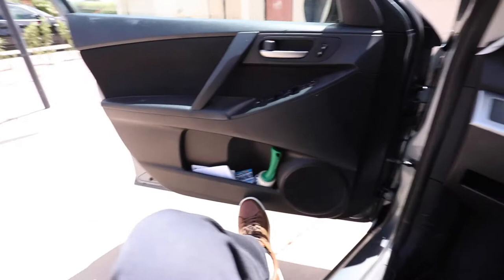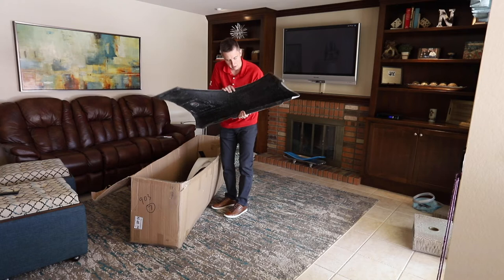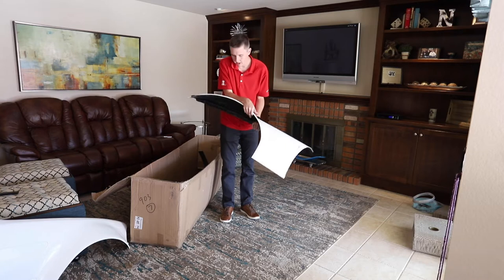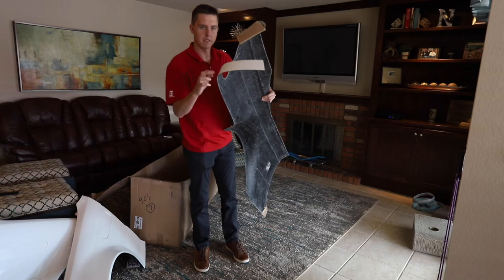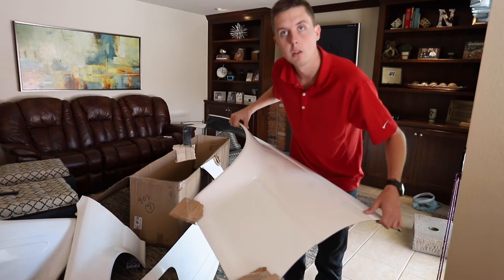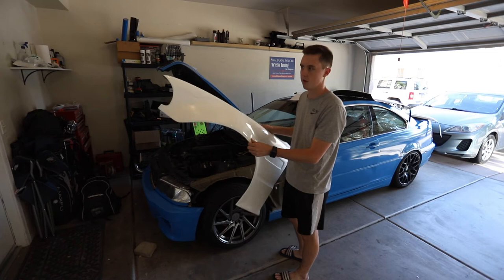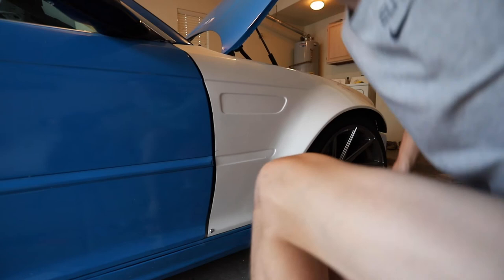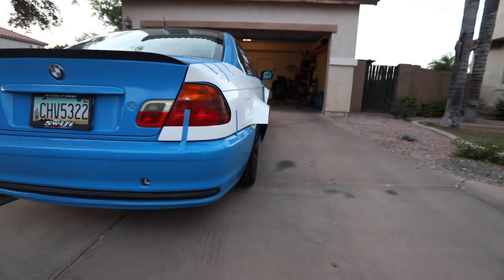E46 Drift Build | Widebody Install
After a very long anticipated wait, my widebody has finally arrived! This wide body was made by a company based out of the UK called Fibre Works. They specialize in making aftermarket fiberglass and carbon fiber parts for many different chassis. I first saw their kit a few months ago and absolutely loved it. I talked with them for a few weeks before putting in my order and after ordering, the kit arrived in like 10 days! The kits fitment was amazing and the car came out great. Next, is wheels!